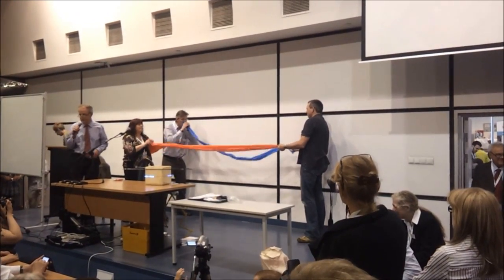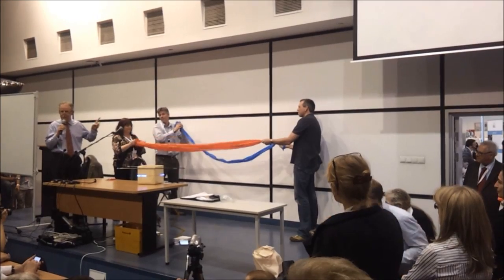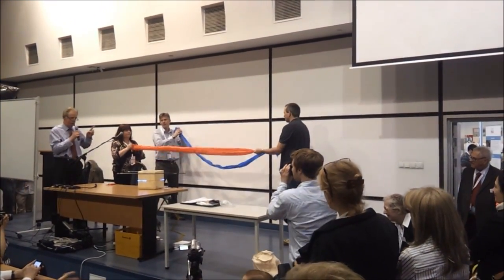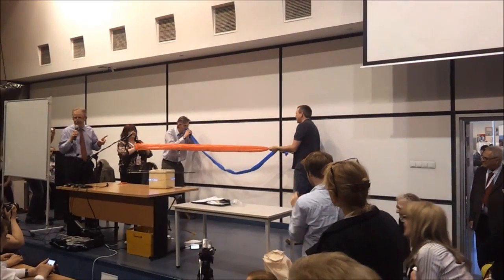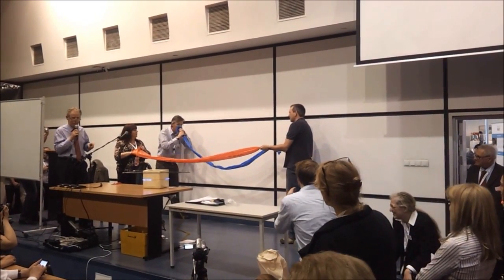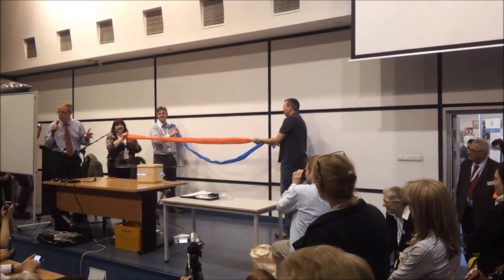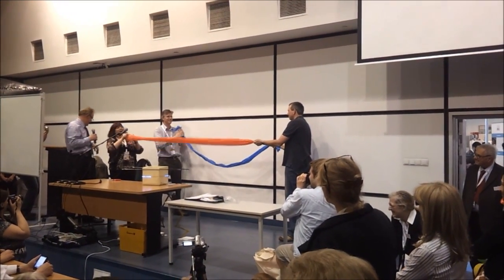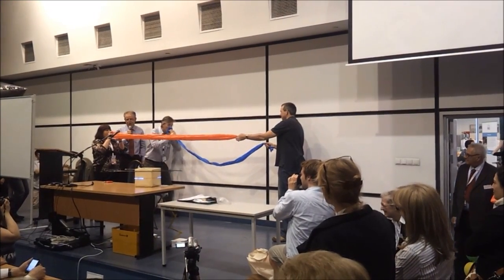How many breaths will it take you to fill a balloon?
Fun & physics at Science on Stage Festival 2013 - making kids think about how things work!